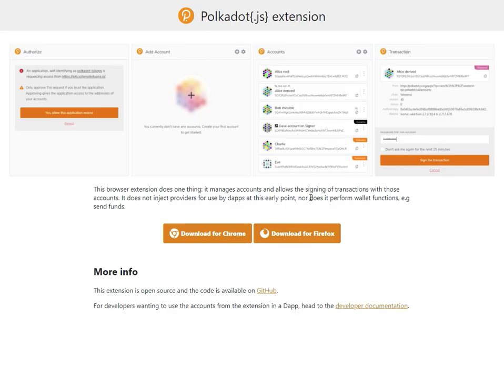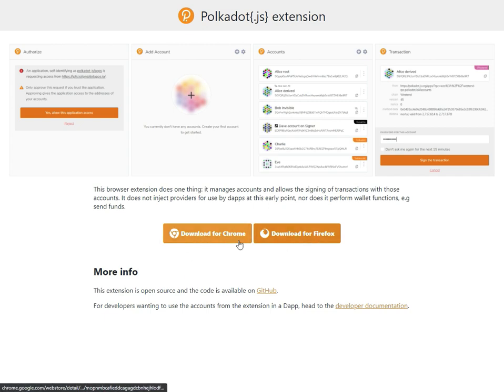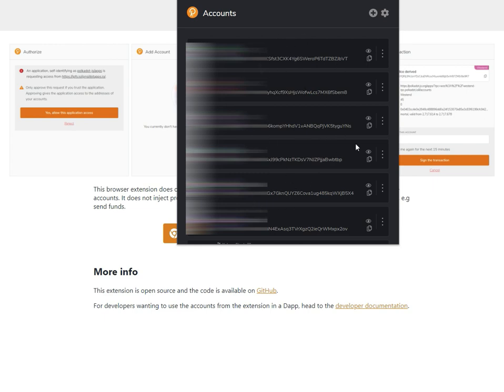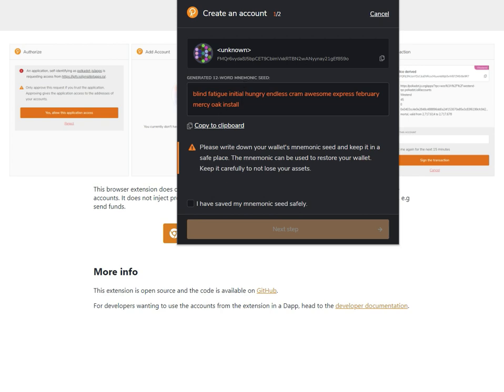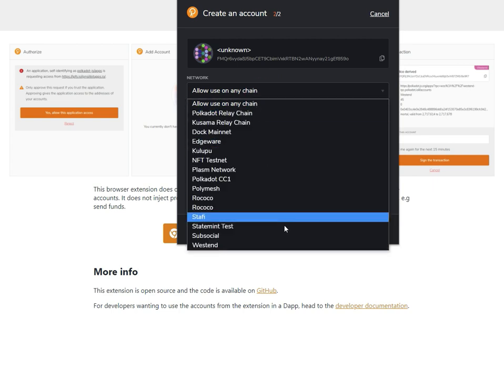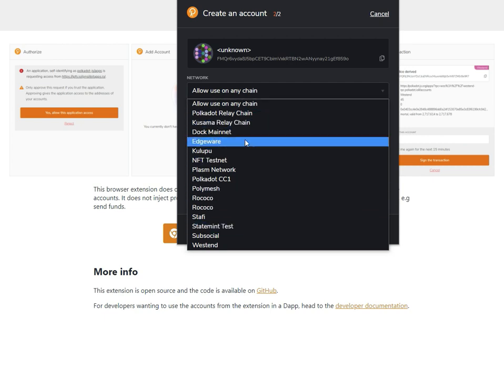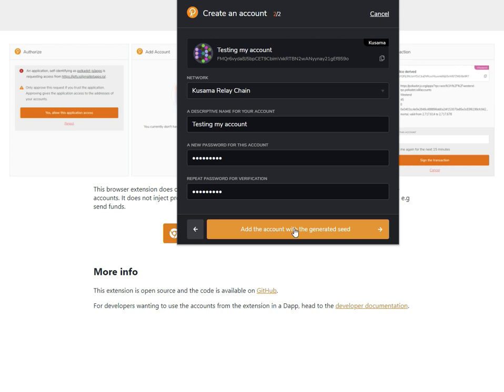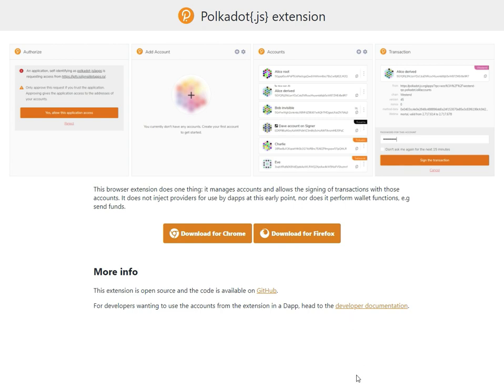How to quickly create an account for a Substrate blockchain like Kusama, Polkadot, Subsocial, etc.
Hey devs and designers! RMRK is running a $50000 hackathon

Substrate-based blockchains can all use the same browser extension and account type, so here's how to make an account for any or all of them. Supported networks include but are not limited to:

- Polkadot
- Kusama
- Subsocial
- Unique
- Edgeware
- Zeitgeist
- Acala / Karura
- Phala / Khala
- Etc.